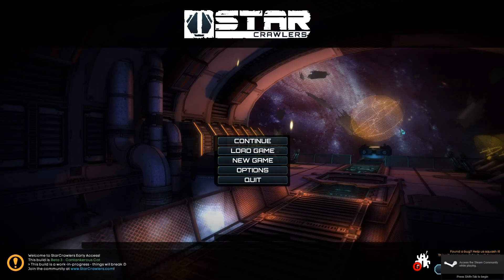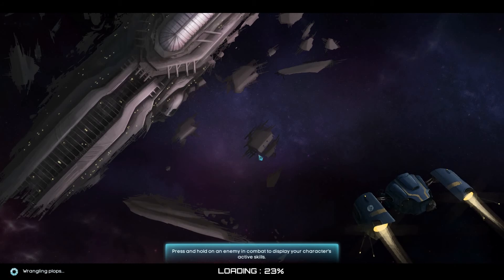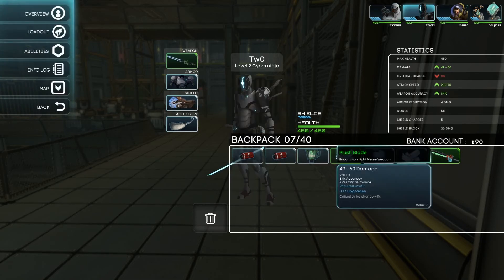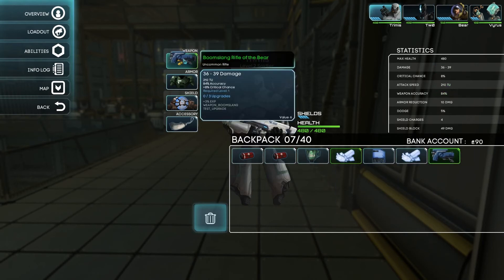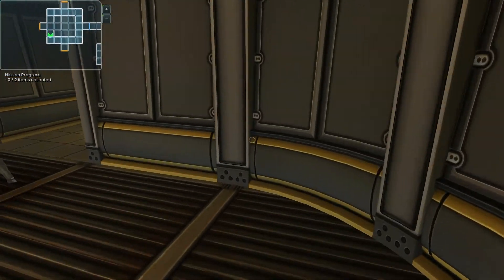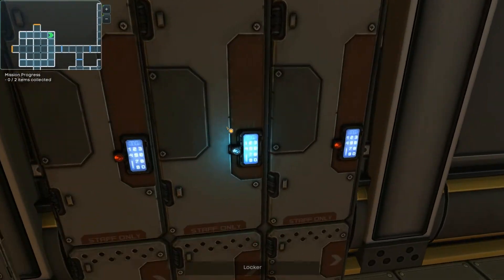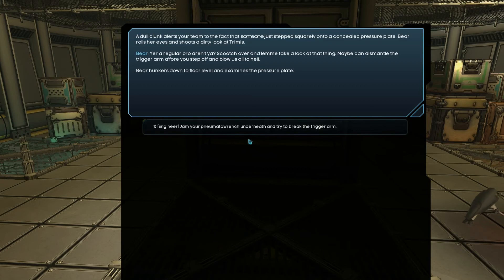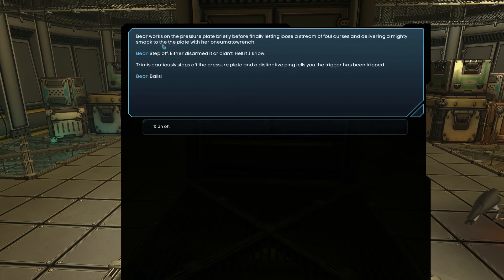Lets Playthrough Star Crawlers Beta (Part 25)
Welcome to the stars everyone – filled with floating derelicts, abandoned mining tunnels and stranded star ships.  We'll be adventuring through these areas with a group of mercenaries called 'star crawlers' in this randomly generated, 3D dungeon crawl game.  It pulls on game mechanics from a host of other games: movement from Eye of the Beholder, a fighting system like Dragon Warrior, random events like FTL, talent trees like WoW or Grim Dawn, and randomized loot like most action RPGs.

This game is in beta btw – early beta at that .   Expect things to be tweaked changed, altered, improved, changed again, nerfed, buffed, added and removed throughout the series.  The game occasionally does hang – but it is rare.  It's totally playable and I'm impressed with what I've seen so far.

You should know that this game was a Kickstarter game that I backed.  $85.00 put towards it – so I have a vested interest in the game.  Know that I also love playing betas and such: seeing a game evolve is always pleasant.  I've found myself going on a 'quick crawl' when I've or so to spare – so I figured why not start a new LP up to show this off?

Finally – you should probably check the game forums if you are curious about the game.  They have their developer diaries where hints as to what is in the next build can be found, and other such things along with thoughts from others who have bought in to the early access.  Anyway – let's go crawling!